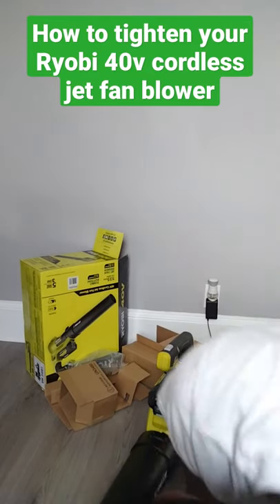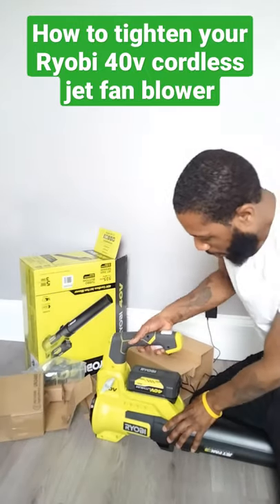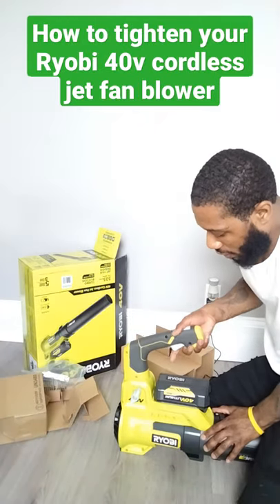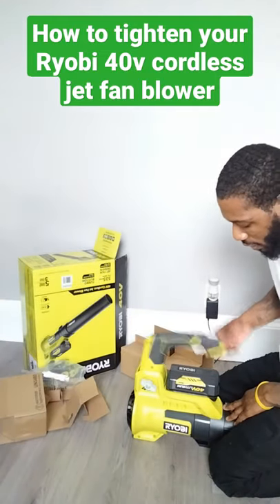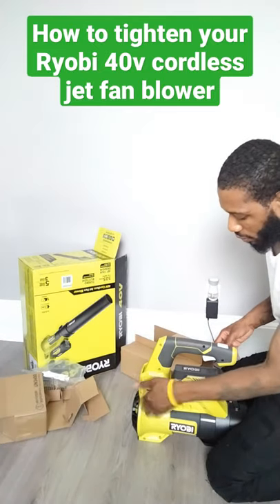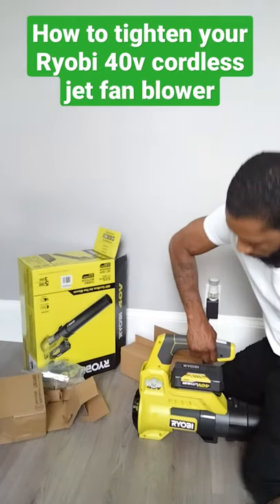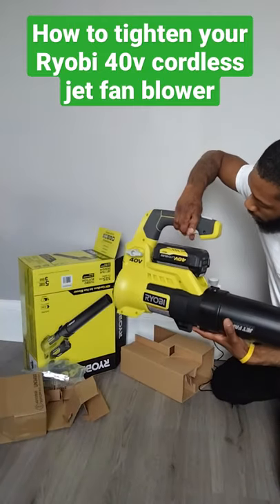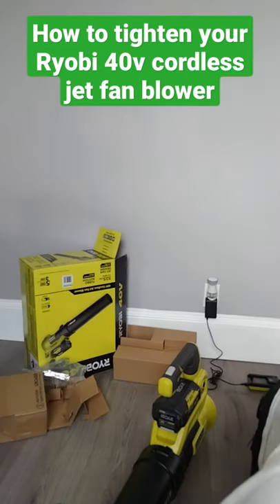how to tighten your Ryobi 40v cordless jet fan blower